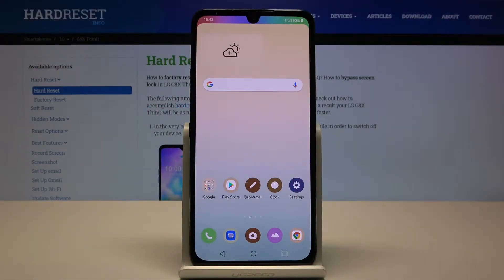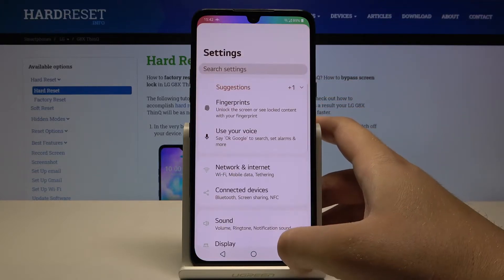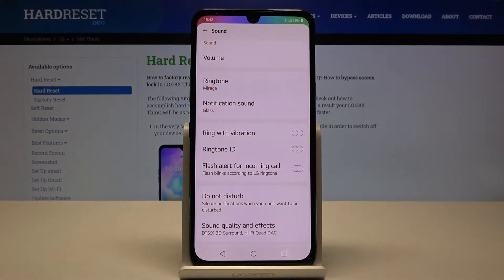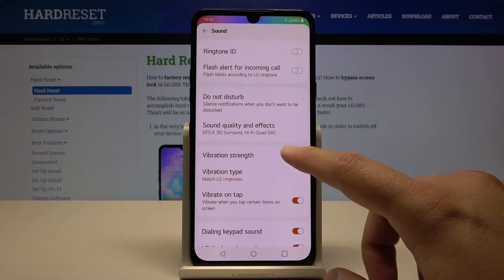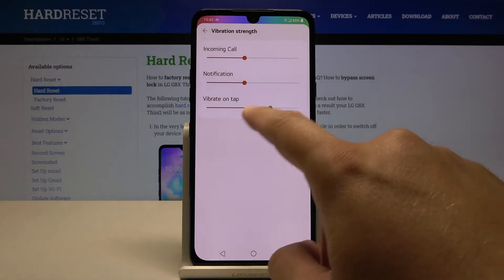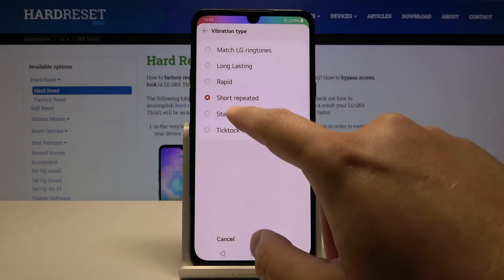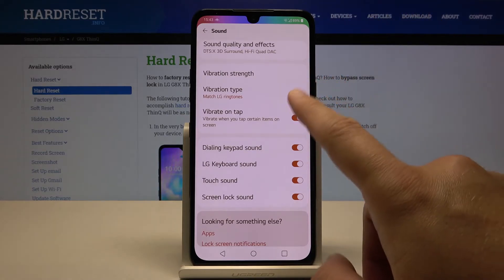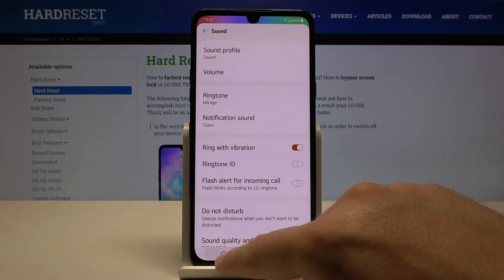How to Change Vibration Settings on LG G8X ThinQ – Vibration Mode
We are presenting the short video instruction, where you can find out how to change the Vibration Mode on your device and correct its functions. After using these simple tricks, you’ll be able to manage Vibration Settings on LG G8X ThinQ successfully.

How to change the Vibration Settings in LG G8X ThinQ? How to set up new Vibration in LG G8X ThinQ? How to set up the Vibration Pattern in LG G8X ThinQ? How to add Vibration in LG G8X ThinQ? How to find Vibration Settings in LG G8X ThinQ? How to find Vibration Options in LG G8X ThinQ? How to manage Vibration Settings on LG G8X ThinQ?